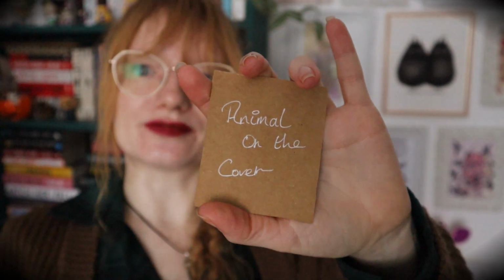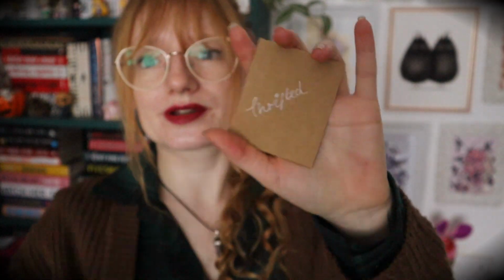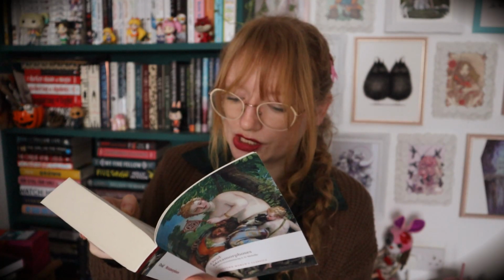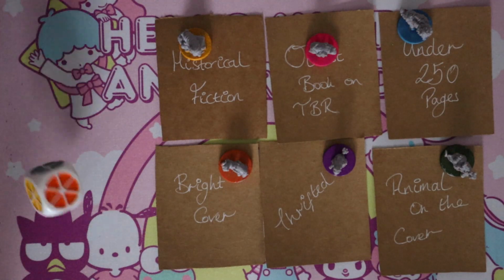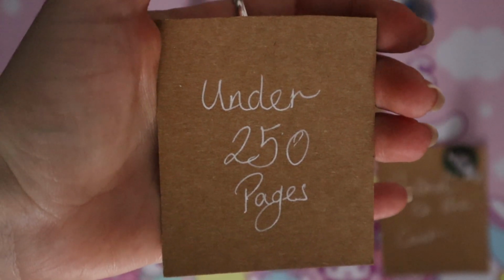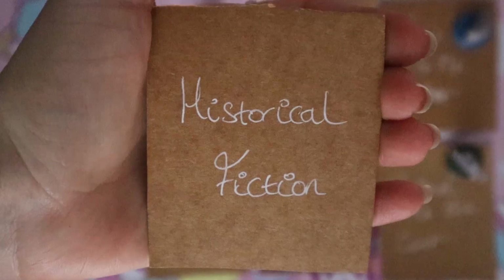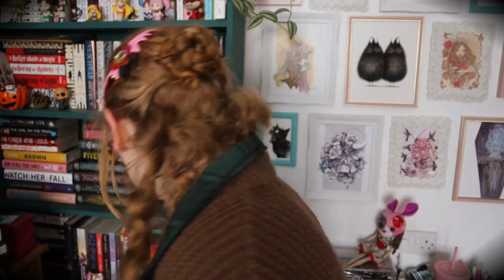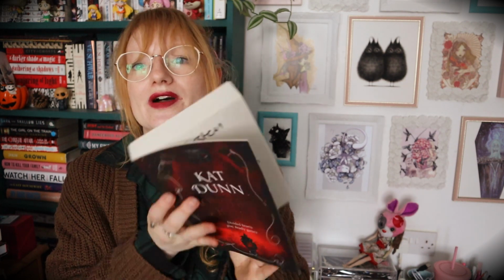March TBR game ~ Monthly To Be Read ~ Fantasy & Mystery Books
Time for my March monthly TBR game!

Amazon Wishlist

Thank you to everyone that watches/likes/comments/subscribes/shares it really does make a big difference xx